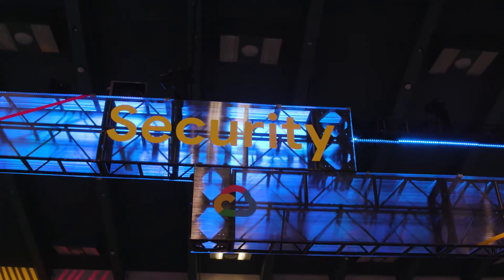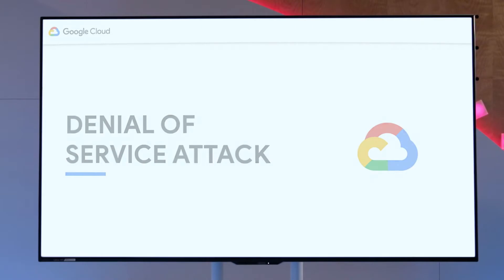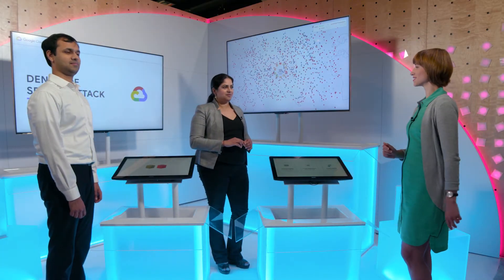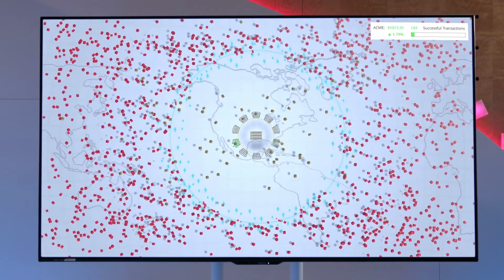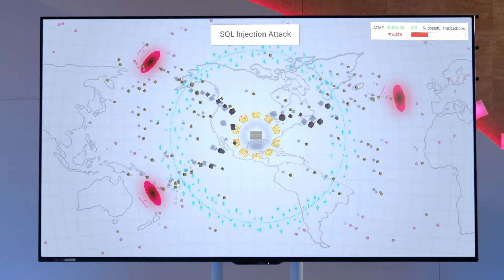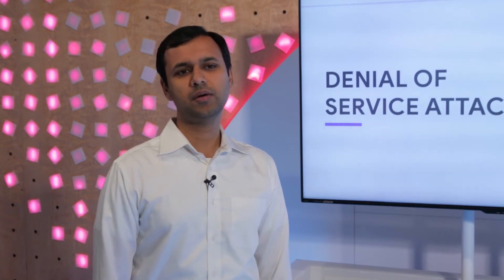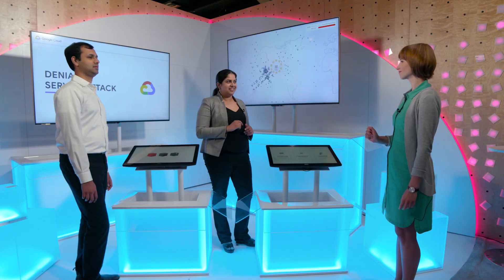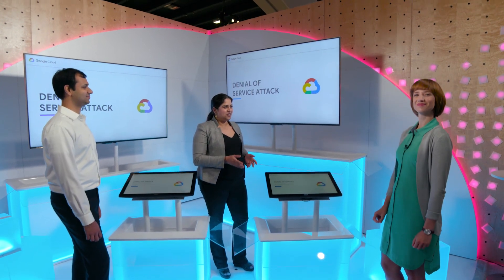Protecting Against Denial-of-Service Attacks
Did you know that the estimated cost of DDoS downtime is $40,000 per hour? Learn more about protecting against denial-of-service attacks from product manager Prajakta Joshi, product marketing manager Srinath Padmanabhan, and developer advocate Cassie Kozyrkov. Their conversation will touch upon Google infrastructure DDoS protection and GCP Armor.